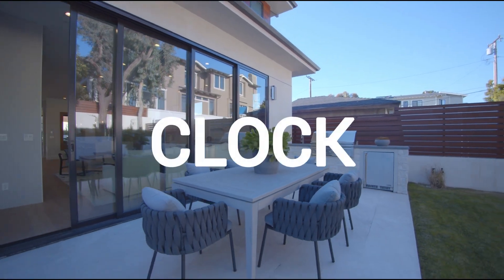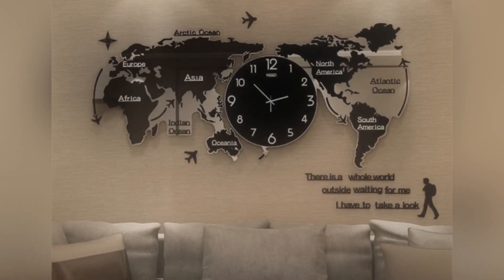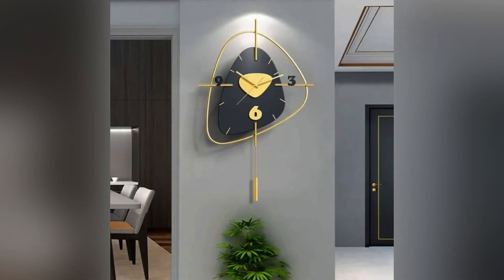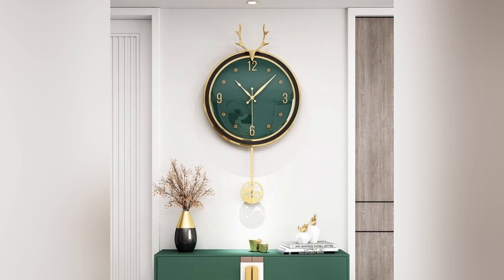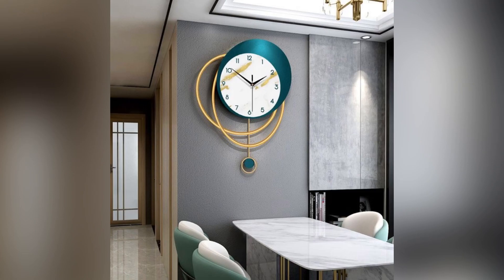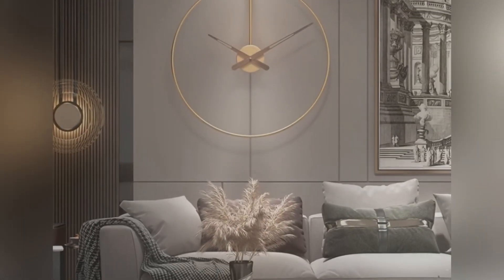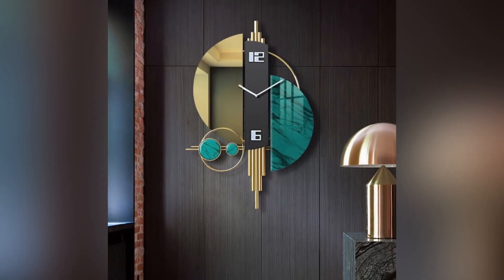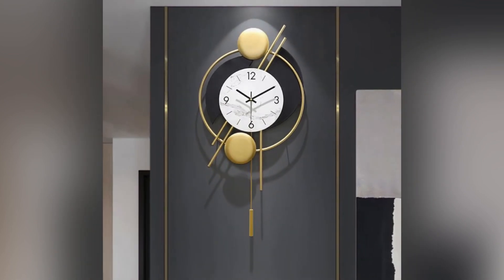Timeless Elegance: Contemporary Wall Clock Designs Redefining Living Room Decor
wall clock modern
wall clock large
wall clock vintage
wall clock living room
wall clock rustic
clocks aesthetic
clock aesthetic
clock aesthetics
clock icon
clock
clock icons
clock wall decor
clocks
clocking
clocked
clock art
clock ideas
clock wall decoration
clocks idea
clocks art
living room
living room decoration